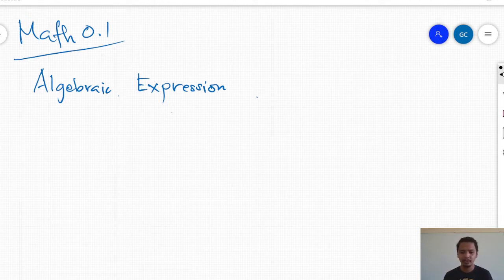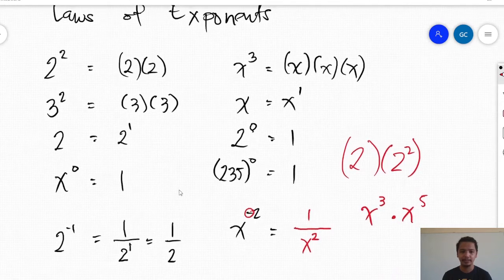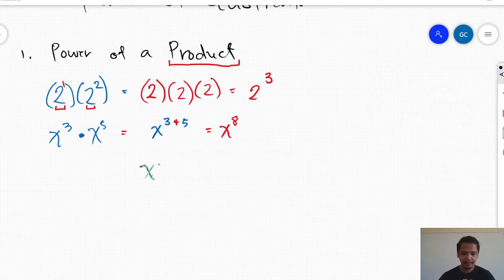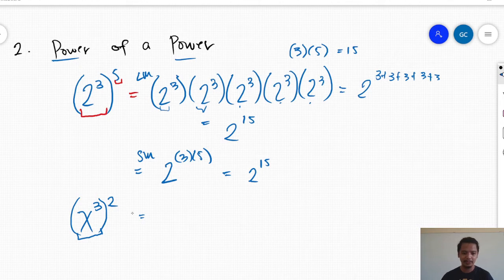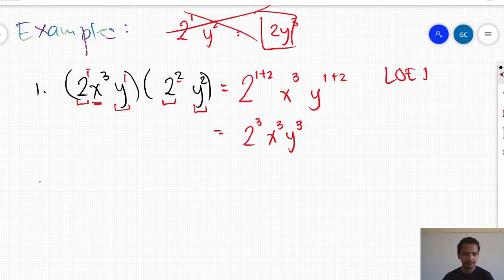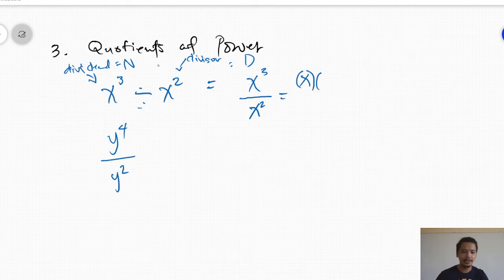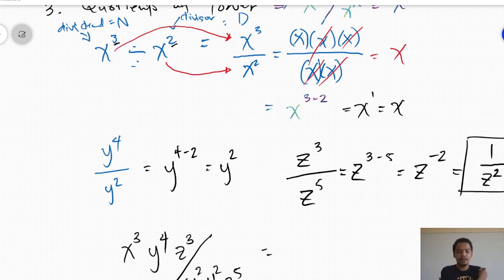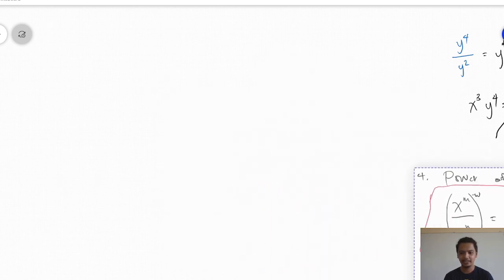Algebraic Expressions - Laws of Exponents | MATH 0.1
This is a supplemental lesson to our e-Module for MATH 0.1, discussing Laws of Exponents